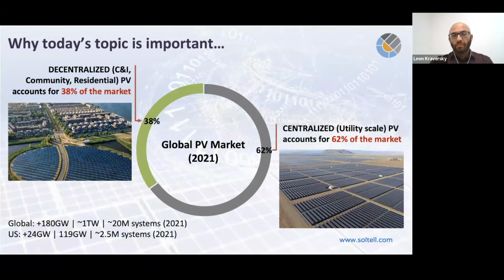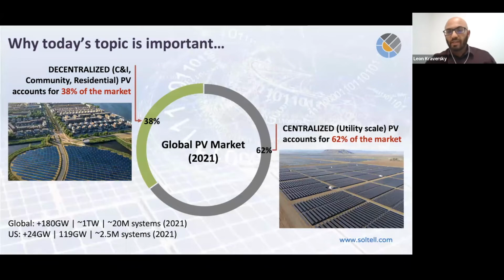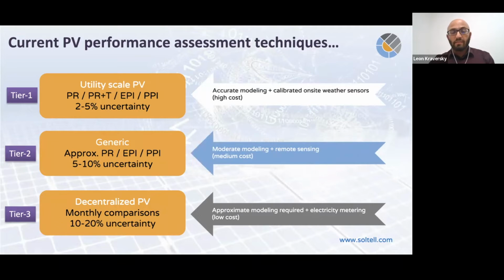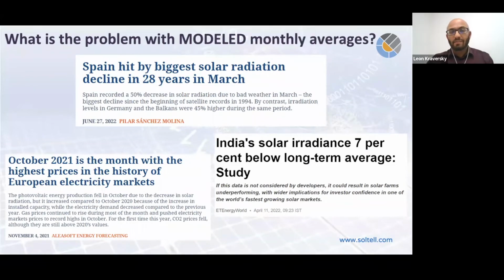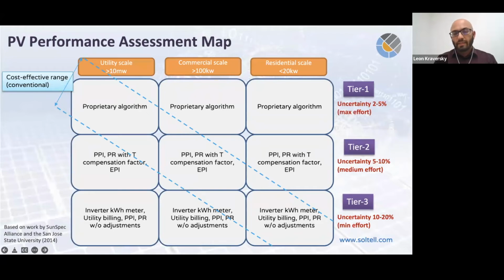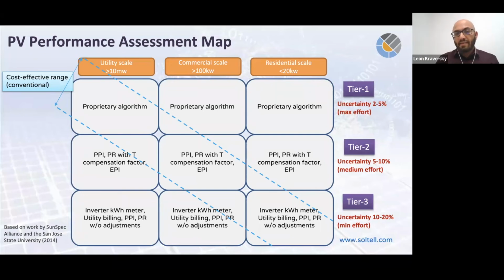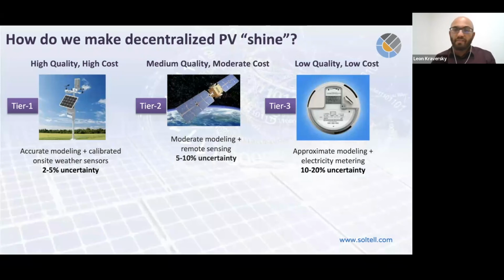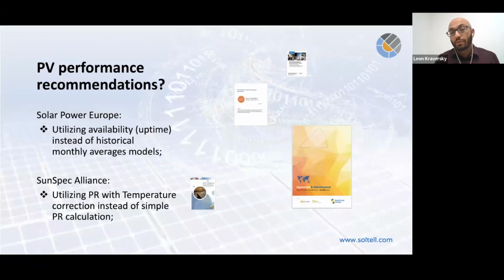Effective Performance Assessment Techniques for Decentralized Solar PV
Effective Performance Assessment Techniques for Decentralized Solar PV | Leon Kraversky

Learn on the various indicators for assessing solar performance - from Performance Ratio (PR), EPI and PPI to Monthly Average Modeling, and their relevance to decentralized PV.

Presented by CEO Leon Kraversky at the Distributed Solar Performance and its Financial Implications workshop, held on July 28th, 2022.